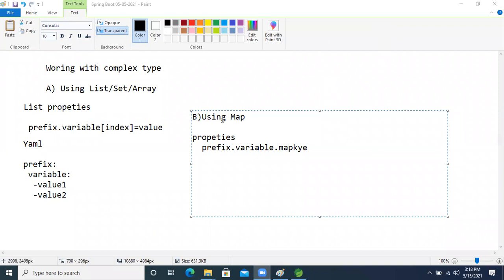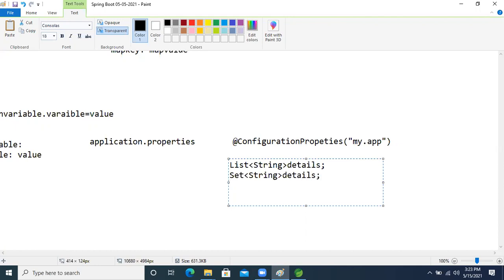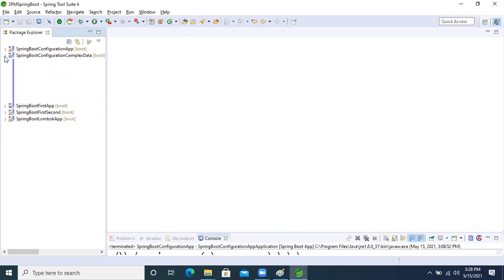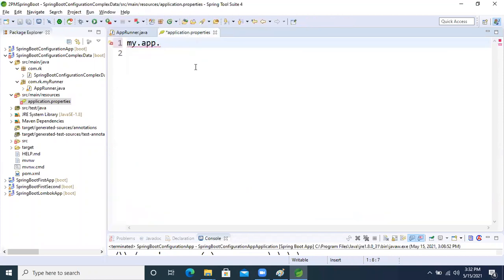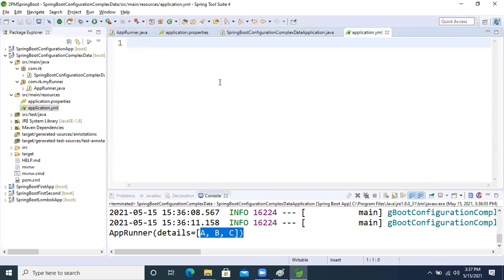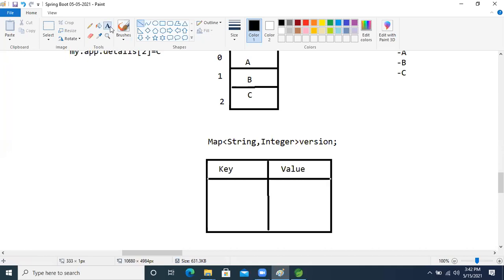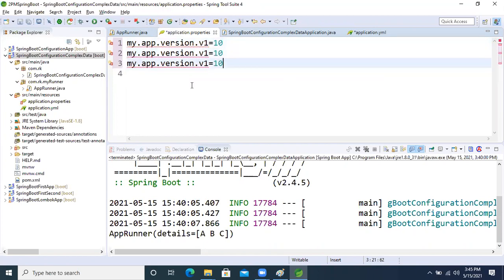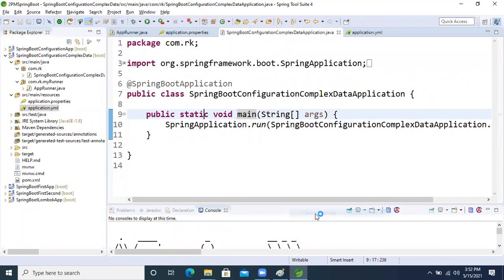Spring Boot Core Session 12